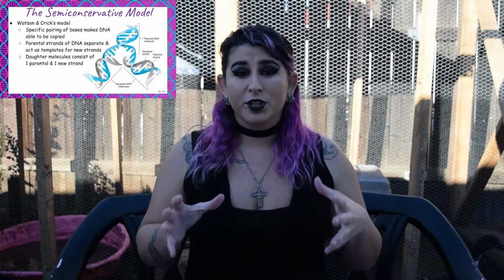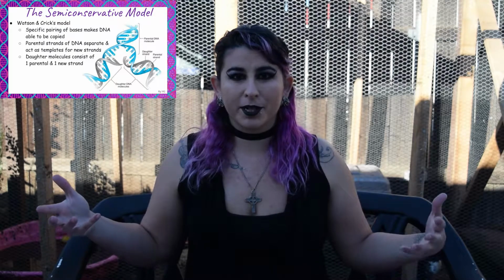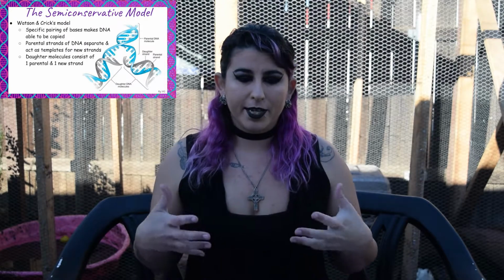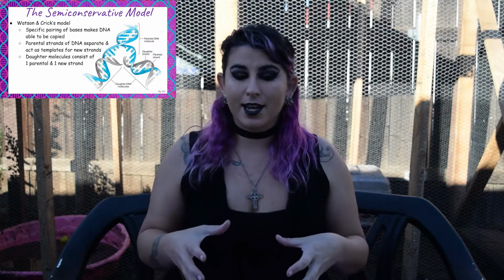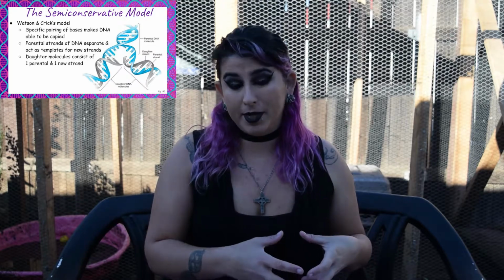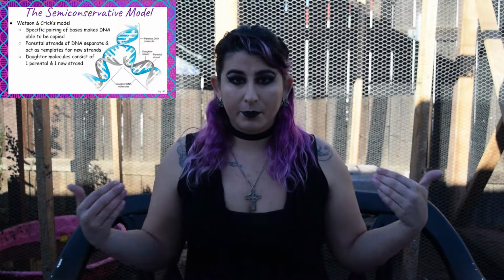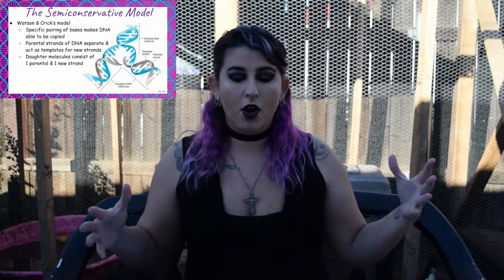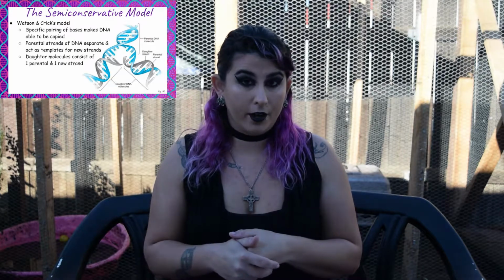All About DNA Replication - Biology for Beginners